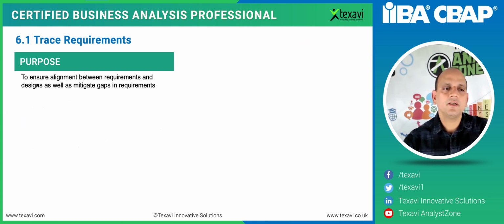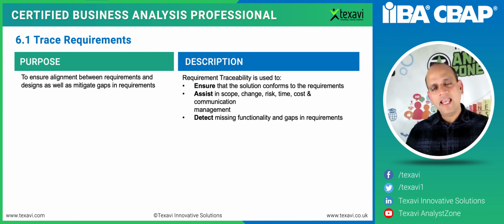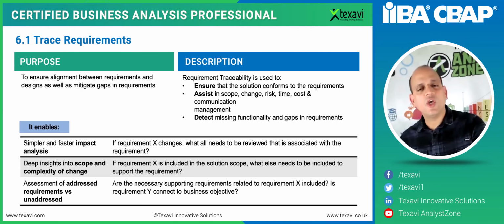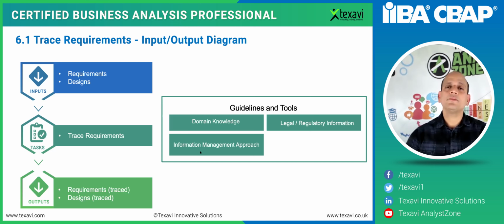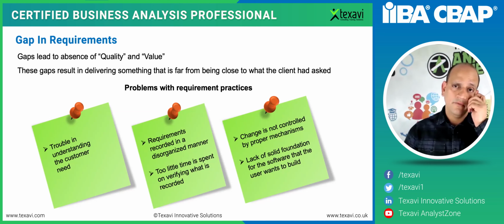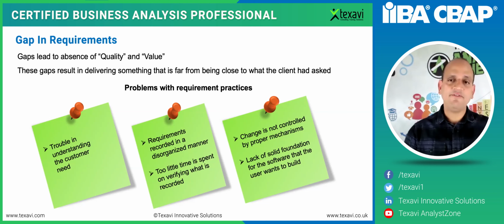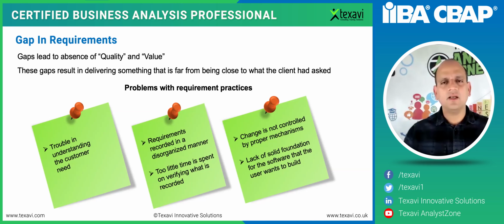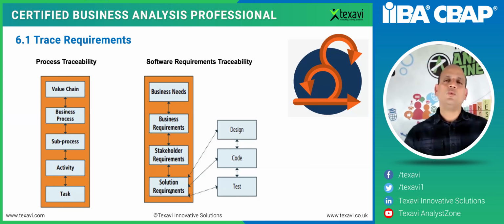How to Resolve Problems With Requirements in IT? Traceability for BAs to Address Gaps & Issues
In this video from TEXAVI, Pardha Mantravadi shares insights on the problems cropping up during the specifying and analysing requirements and how these issues and gaps can be addressed. In the software product development projects, process improvement programs and change management initiatives, requirements specification and management play a significant role in contributing to their successful execution. However, there could be potential gaps, issues and concerns in the way requirements are elicited, interpreted, specified or managed. Traceability of requirements helps in ensuring these gaps are well-addressed by linking the different aspects of artefacts and work products in the development lifecycle.

Watch the video to learn about the power of requirement traceability and how it is vital in bridging the gaps and resolving the problems around requirements in IT.